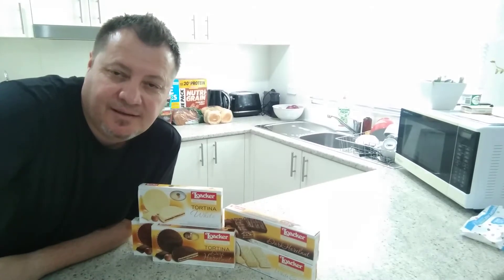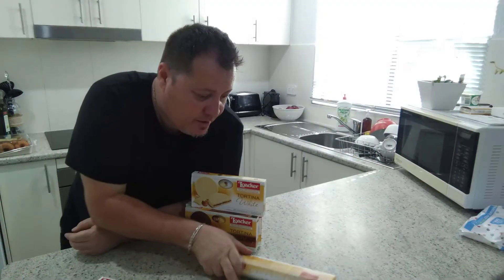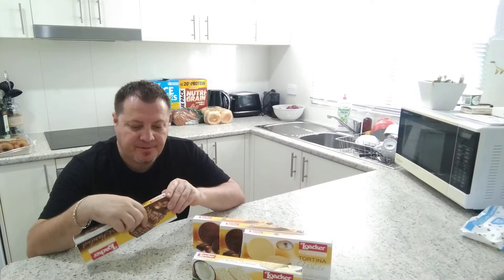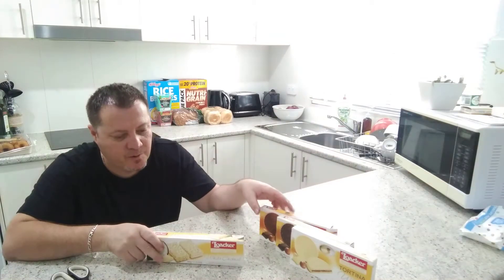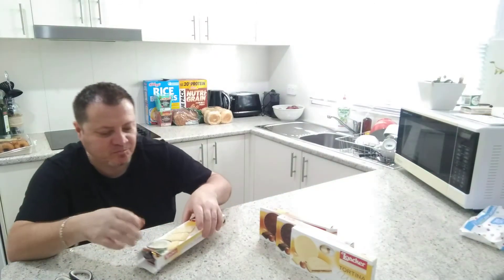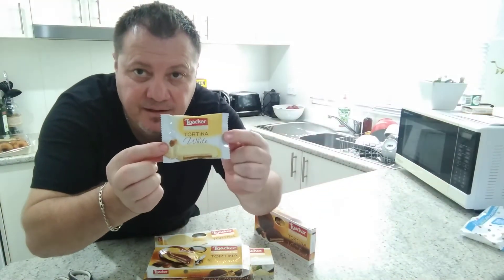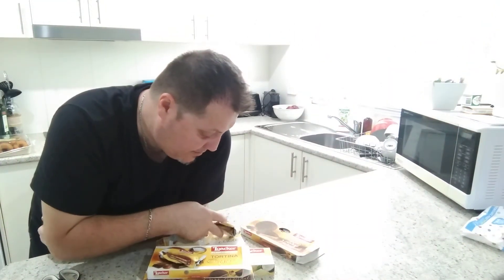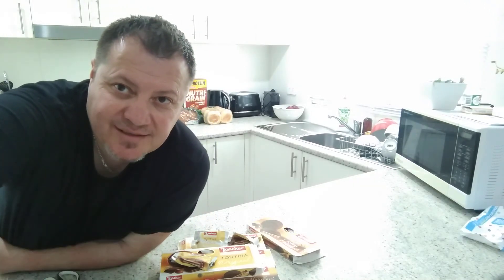Italy Taste testing and product reviews Awsome hazelnut wafers and biscuits from Italy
product tasting and reviews from Italy purchased at Woolworths stores great result in my opinion lots of flavour love you all